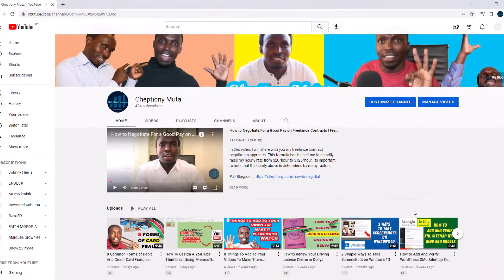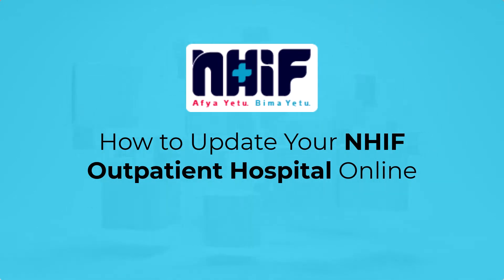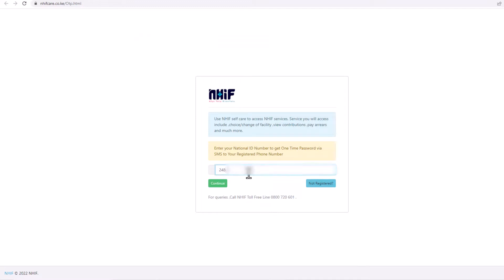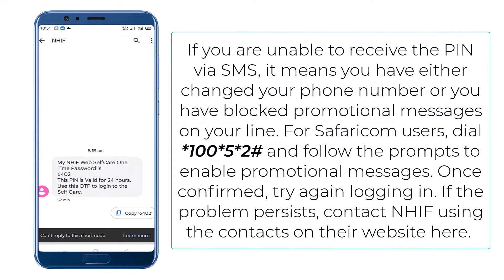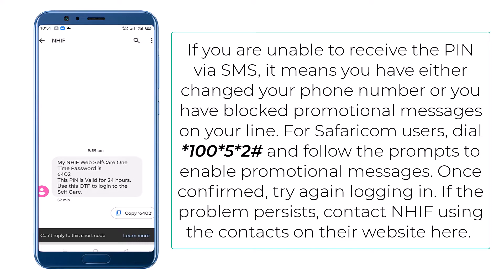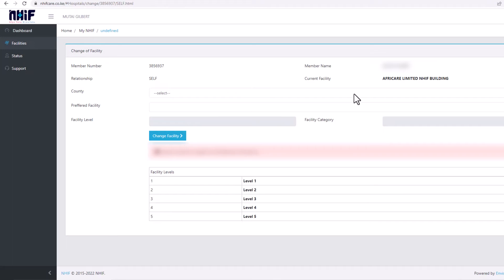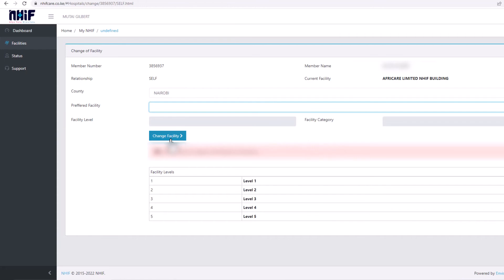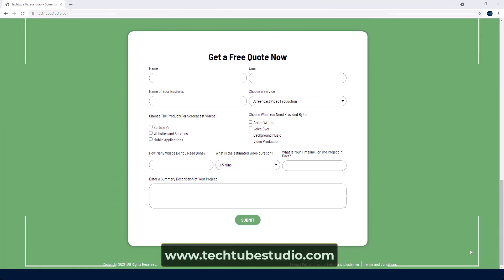How to Update Your NHIF Outpatient Hospital Online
In this video, I am going to show you How to Update Your NHIF Outpatient Hospital online.

Timestamps
00:00 INTRO
00:37 HOW TO UPDATE NHIF OUTPATIENT HOSPITAL

4 Factors To Consider When Choosing The Tax Pin To Use in Your Business in Kenya